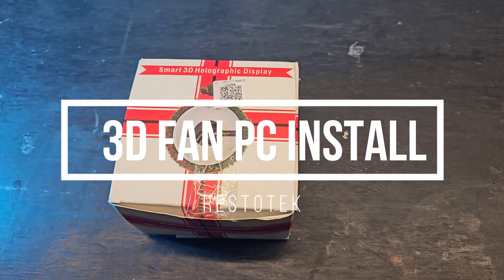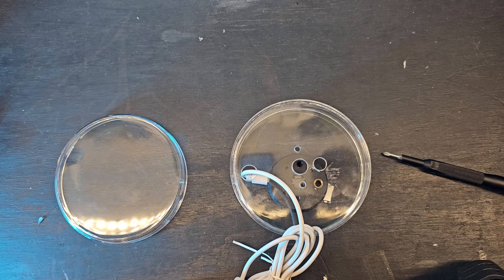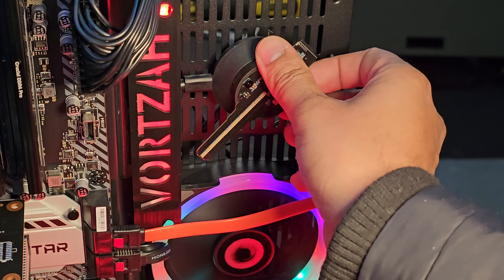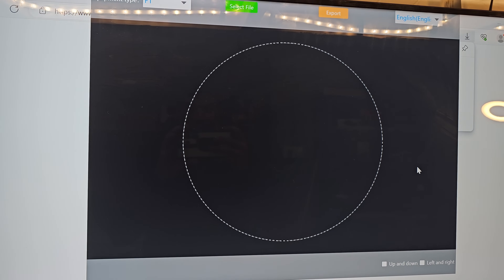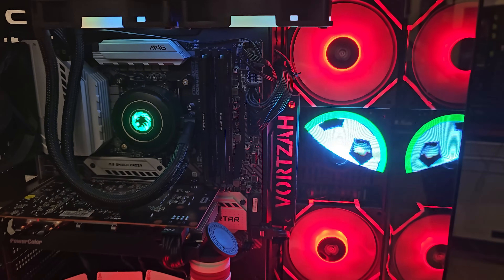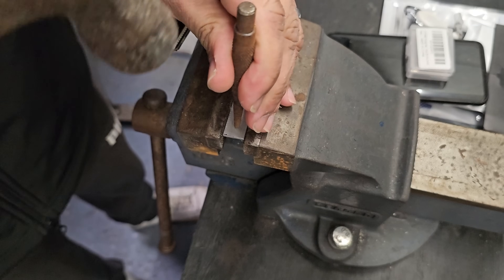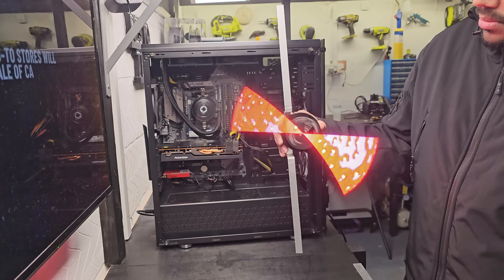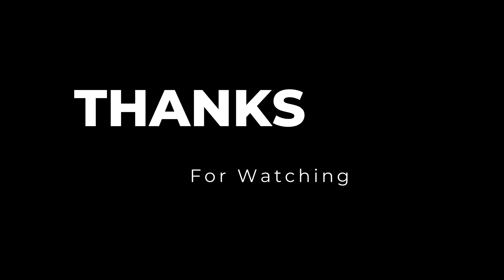FORGET Transparent LCD Side Panel, Try this HACK Instead!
Welcome to our comprehensive tutorial on installing a 3D fan inside your PC case! Whether you're a seasoned PC enthusiast or a beginner looking to enhance your system's cooling performance, we've got you covered.

In this video, we'll walk you through the entire process, providing clear and easy-to-follow steps to ensure a smooth installation. From gathering the necessary tools to optimizing airflow, we've included all the details you need to make your PC run cooler and more efficiently.

Follow along, and soon you'll be enjoying a cooler and more efficient PC with the added flair of a 3D fan! Happy cooling! 🌀💻

Chapters

0:00 - Introduction
0:18 - Mini 3D fan tutorial
1:19 - Sponsor video
2:13 - Mini 3D fan Install
3:50 - Software
5.44 - Large 3D Fan
8:29 - Temps
8:49 - Conclusion